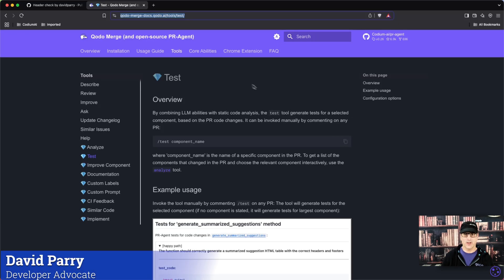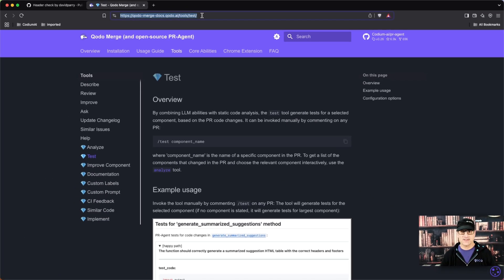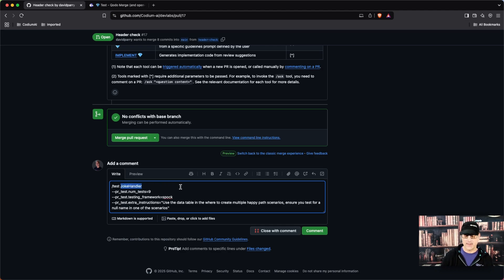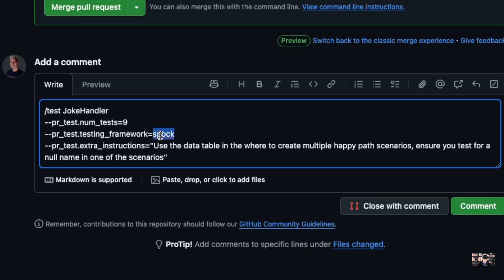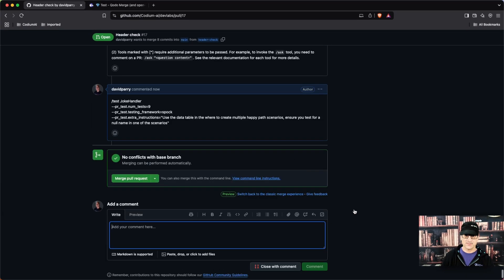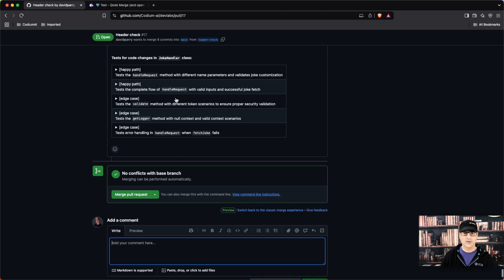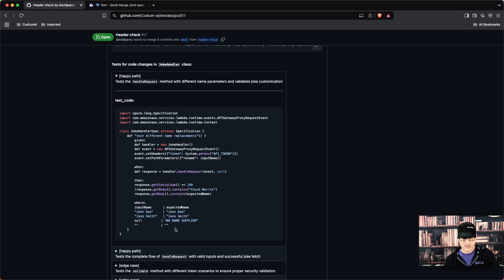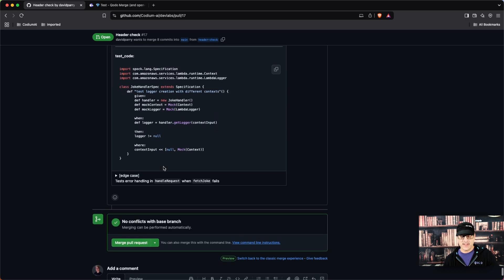Qodo Test Tool: Automate Test Creation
Take your testing process to the next level with the Qodo Test Tool! In this video, we demonstrate how to leverage the Test Tool in combination with the Analyze Tool to generate automated tests for your components. Watch as we create tests for a "joke handler," specify frameworks like Spock (defaulting to JUnit), and utilize data-driven techniques like the where clause. See how the tool generates test cases, including edge cases, and learn how to customize instructions for improved accuracy. Perfect for developers streamlining test creation and ensuring code reliability. Watch now and supercharge your testing workflow with Qodo!

Chapters:

(00:00) Introduction to the Test Tool
(00:36) Customizing Test Requests
(01:16) Reviewing Generated Tests and Edge Cases